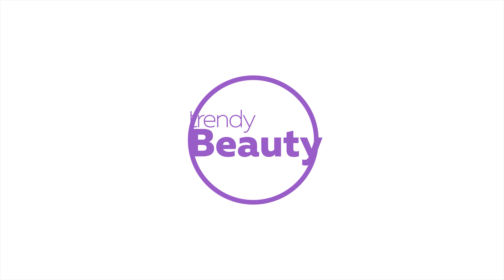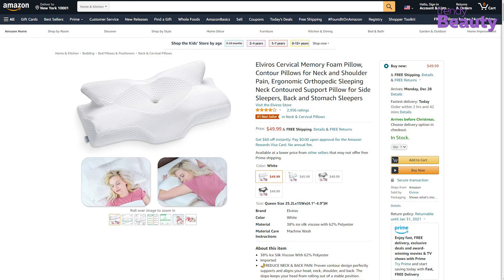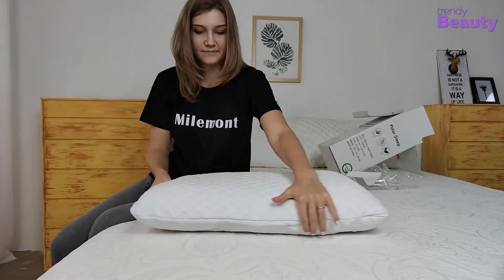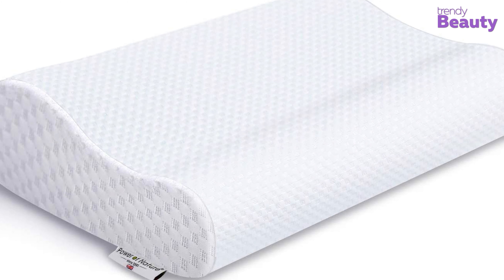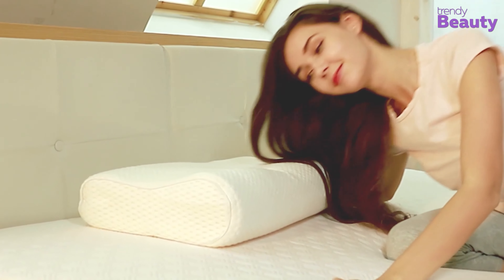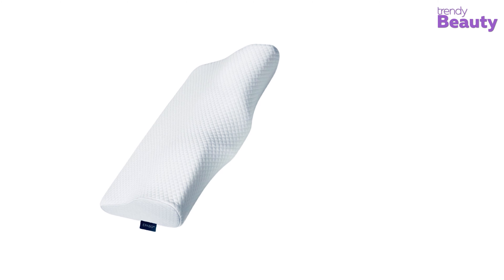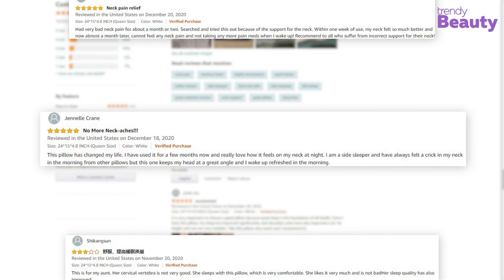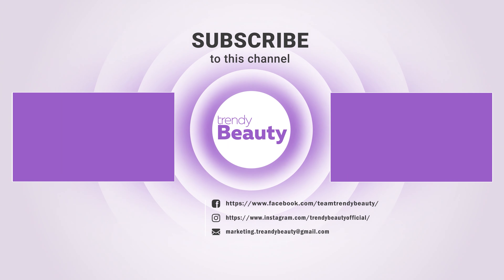5 Best Cervical Pillow | Relief Neck Pain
This video is about the 5 best cervical pillows. Chronic neck pain often causes discomfort and disturbs your sleep cycle. Anyone can suffer from this problem; especially people in their middle ages are mostly affected by this issue. Neck pain occurs for reasons such as problems sleeping position or simply because your pillow is not supporting your neck’s natural curve.

0:00 - Introduction
01:07 5. Elviros Cervical Memory Foam Pillow

02:38 4. Milemont Memory Foam Pillow

04:00 3. Power of Nature Memory Foam Contour Pillow

05:21 2. UTTU Sandwich Memory Foam Pillow

06:45 1. EPABO Contour Memory Foam Pillow

Video Credit:
EPABO Memory Foam Pillow: EPABO Memory Foam Pillow - YouTube
UTTU Maketing: UTTU Maketing - YouTube
Milemont.Official: Milemont.Official - YouTube